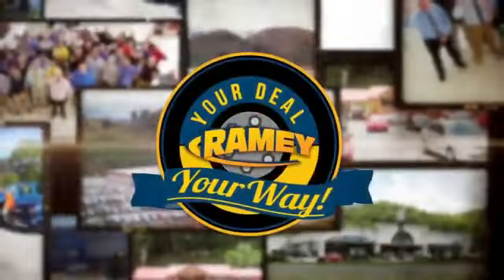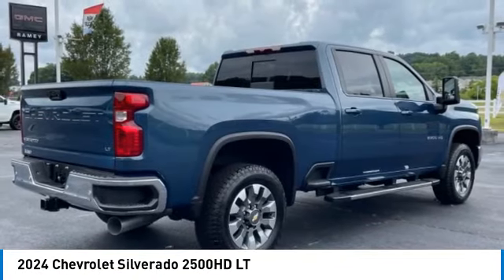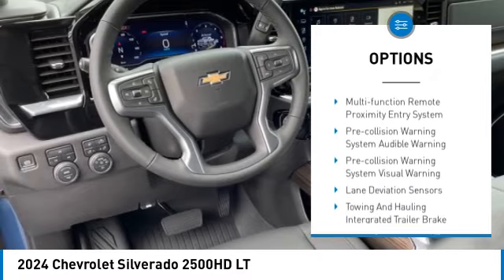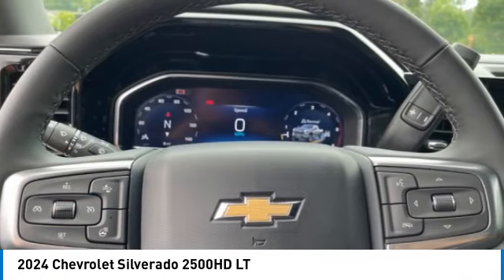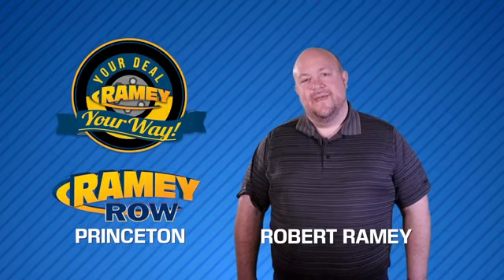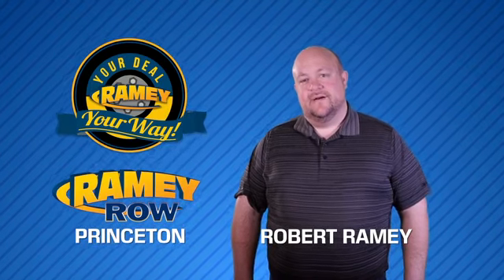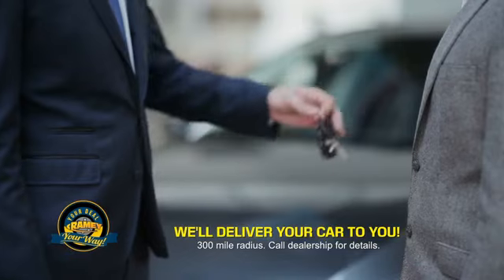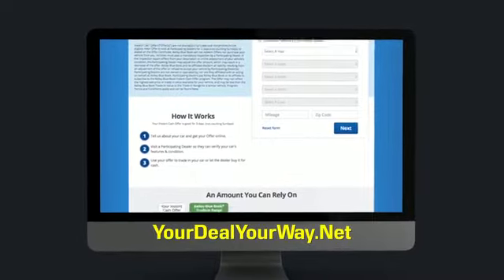2024 Chevrolet Silverado 2500HD Princeton WV 1-241464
2024 Chevrolet Silverado 2500HD LT

Ramey Motors
127 Frazier Dr

2024 Chevrolet Silverado 2500HD LT Lakeshore Blue Metallic 4WD 10-Speed Automatic Duramax 6.6L V8 Turbodiesel Lifetime no charge WV or VA Inspection Stickers at Ramey Auto Group!, !!NEW LOWER PRICE!!, 10-Speed Automatic, 4WD, Black Leather.